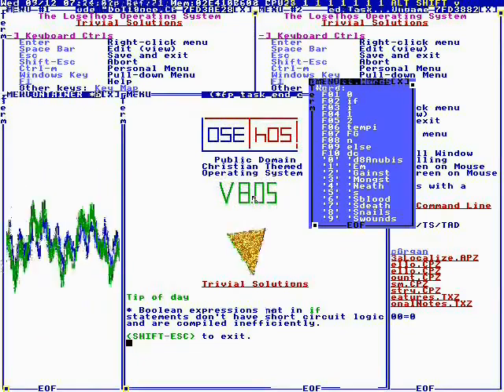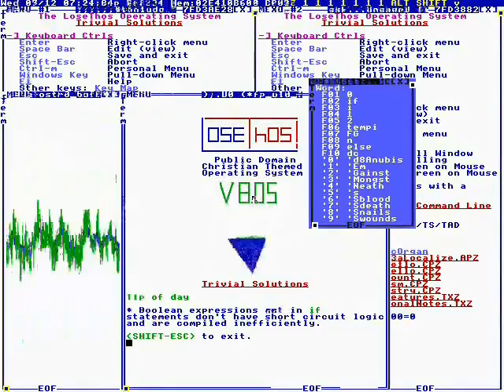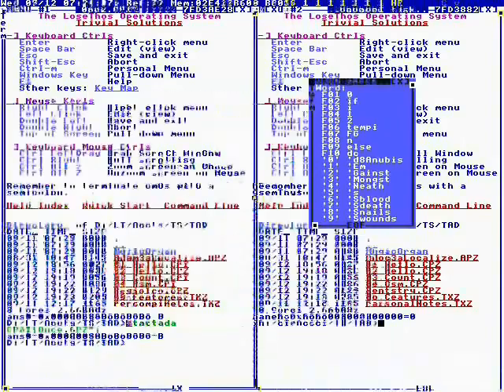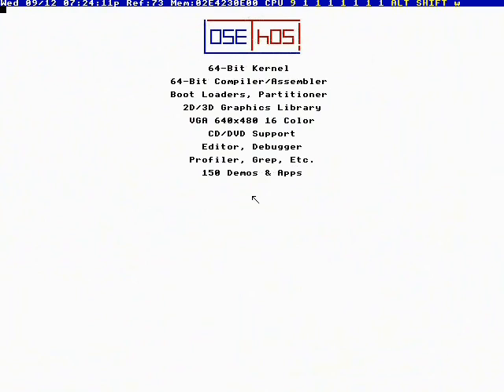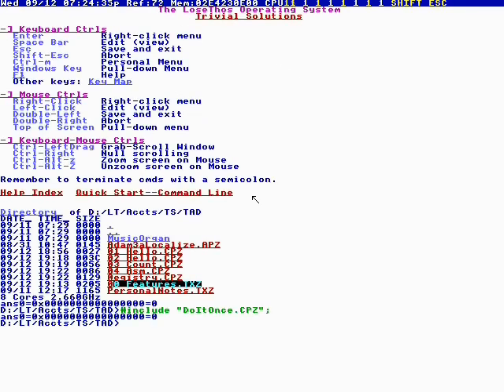2012 09 12T07:00:00+00:00 LoseThos Demo 8.05a